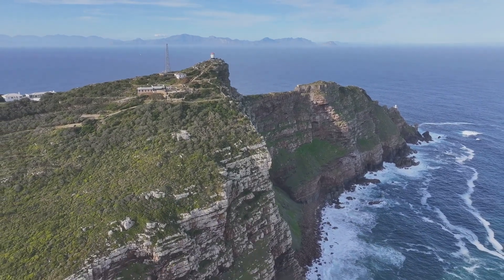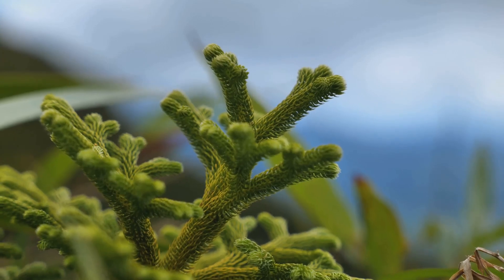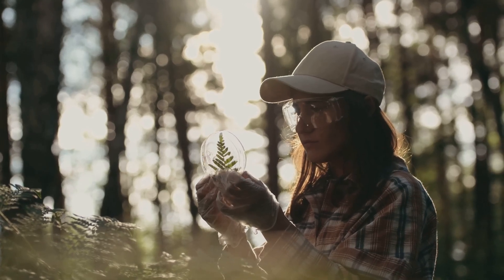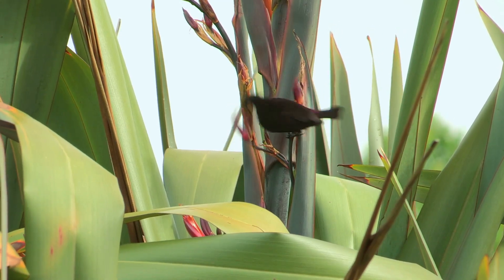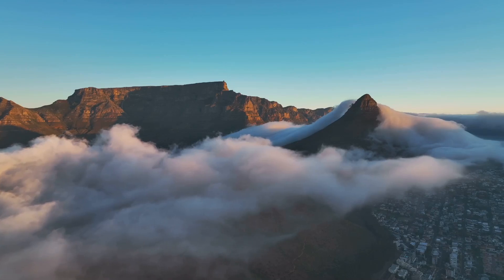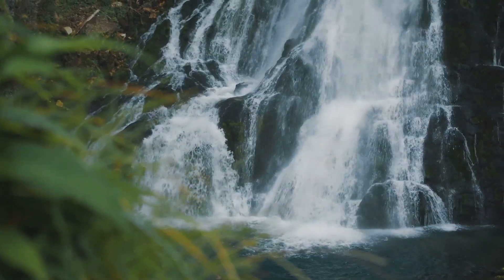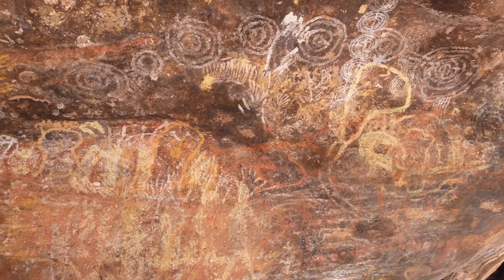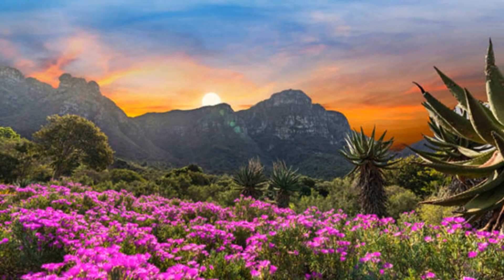Exploring the Cape Floral Region: South Africa's Biodiversity Gem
Discover the breathtaking beauty of the Cape Floral Region Protected Areas in South Africa, a UNESCO World Heritage Site renowned for its incredible biodiversity! In this 10-minute journey, we’ll explore the unique flora and fauna that make this region a true natural treasure. From the vibrant fynbos vegetation to the rarest plant species found nowhere else on Earth, you'll gain insights into the ecological significance and conservation efforts in the area. Join our enthusiastic narrator as he guides you through stunning landscapes, revealing why this region is a paradise for nature lovers and a vital part of South Africa's heritage.

CHAPTER:
00:00 #1 A Botanical Wonderland
02:51 #2 The Heart of Fynbos
05:34 #3 A Natural Wonder
08:34 #4 Ancient Beauty and Wilderness
09:39 #5 Protecting a Treasure
10:26 #6 The Threat of Invasive Species
10:46 #7 Friend and Foe to Fynbos
11:07 #8 A Cultural Tapestry Woven with Nature
11:26 #9 Preserving Paradise